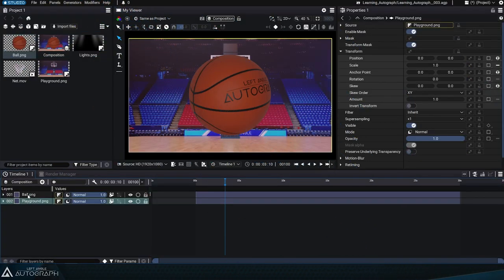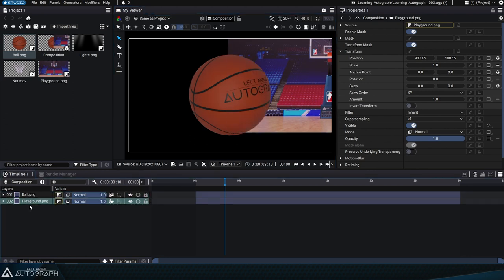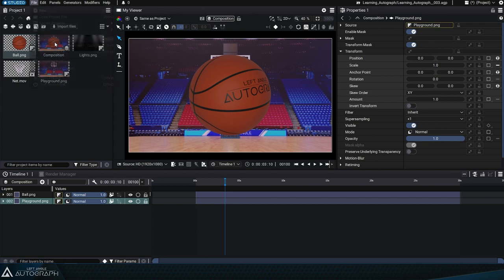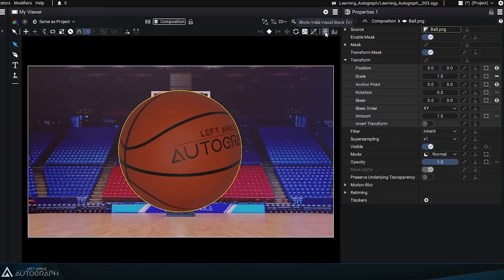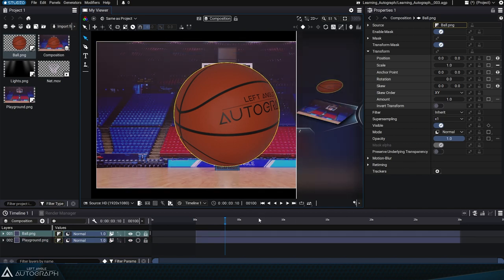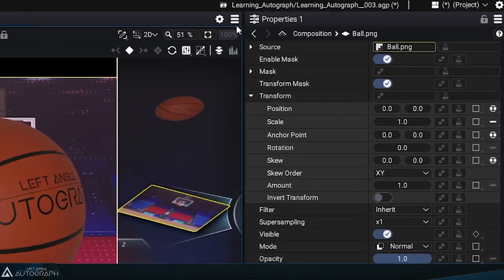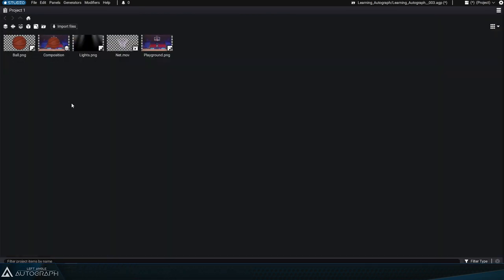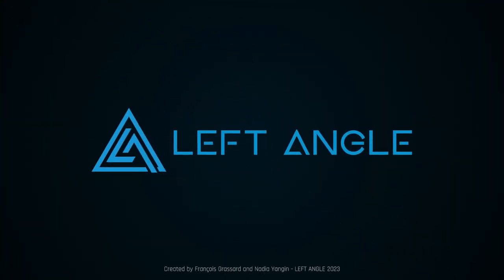Reordering Layers and Using the Visual Stack to Look Over the Layer Stack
In this video, you will learn how to reorder layers in a composition, use the Visual Stack, and determine whether a project has been saved.

00:00 Intro
00:08 Reordering layers in the layer stack
00:55 Saving versions of your project and how to confirm it has been saved
01:30 Making the Viewer larger and inspecting background and foreground layers
01:58 Using the Visual Stack
03:15 Maximizing and minimizing panels
03:48 Maximize/minimize panel shortcut
04:21 Conclusion